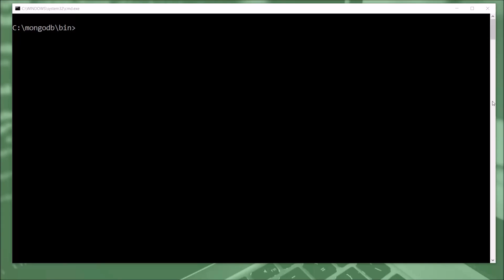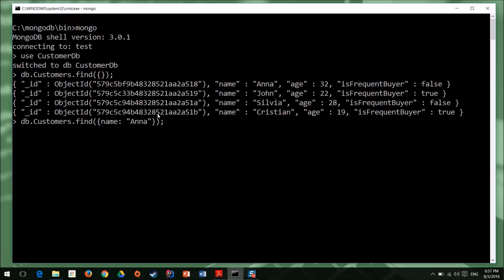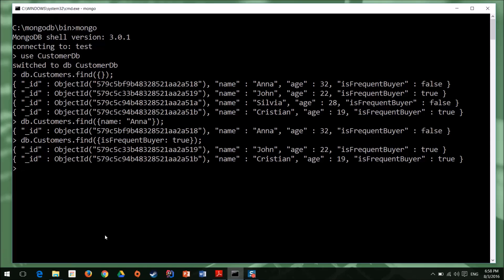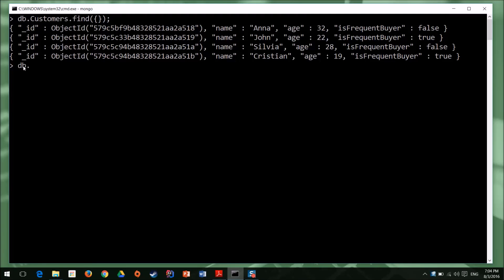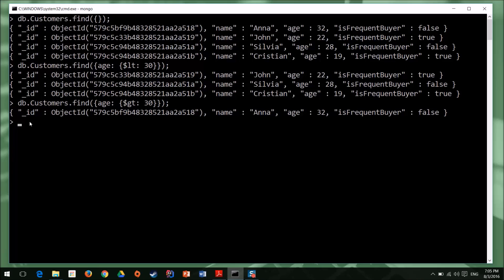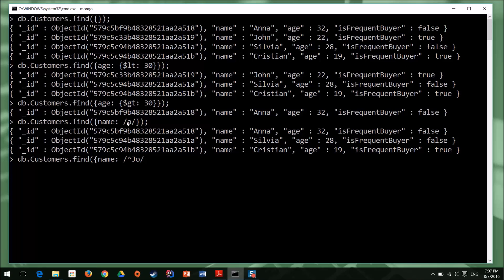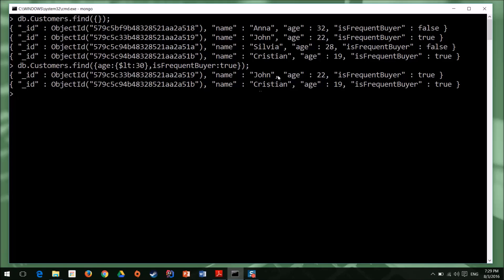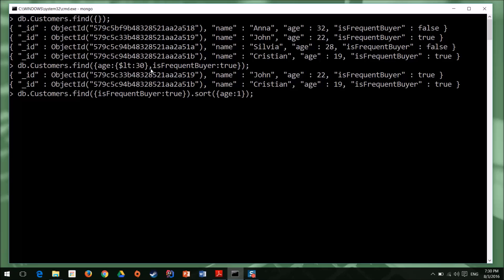MongoDB Queries (Part 4) - Filter/Search Documents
In this tutorial, you will learn how to can apply filters on Mongo DB documents, in order to retrieve the data that you are interested in. We shall check out the equality filter, available operators, compound filters and sorting.

MongoDB provides the db.collection.find() method to read and filter documents in a given collection. Queries can return all documents in a collection or only the documents that match a specified filter or criteria. You can specify the filter or criteria in a document and pass as a parameter to the find() method.

MongoDB also provides the sort() function, if you need to order documents from a query.